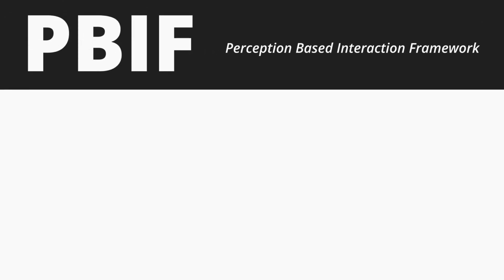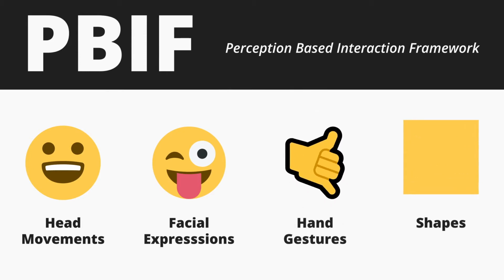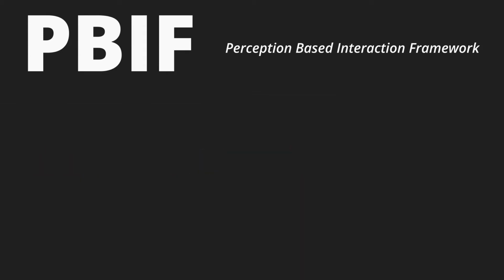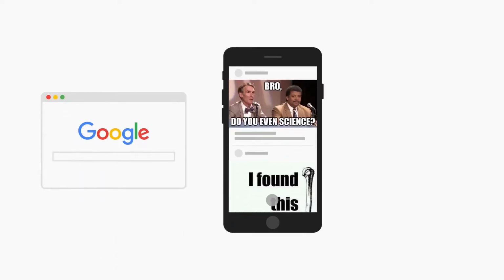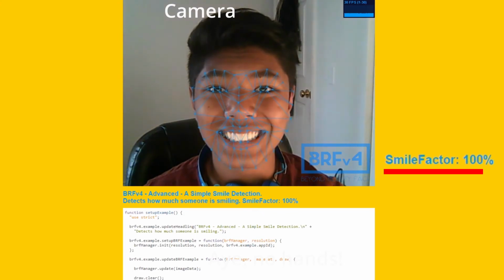2017 National Finalist: Samu Shrestha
Meet Samu. Samu created a framework-based application that allows users to create custom-tailored forms of visual and verbal interaction between desktop and mobile devices.